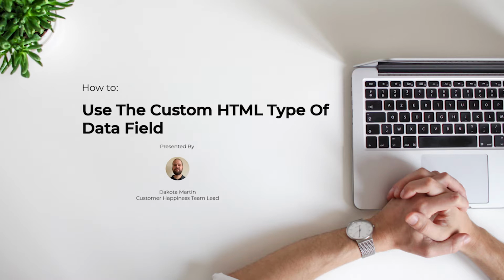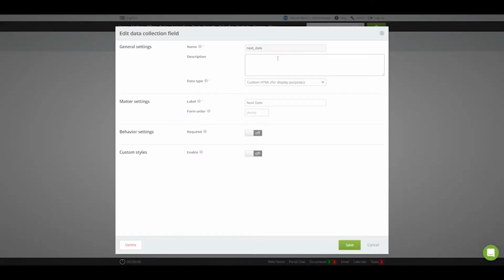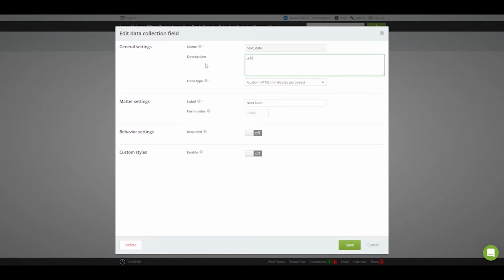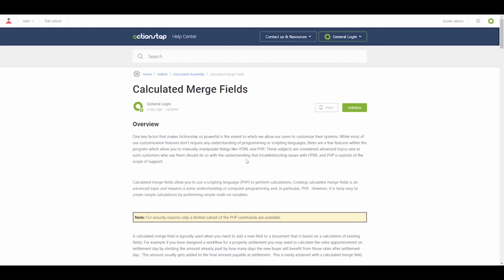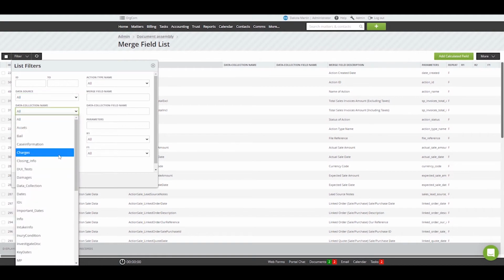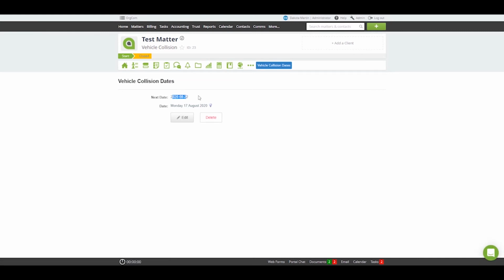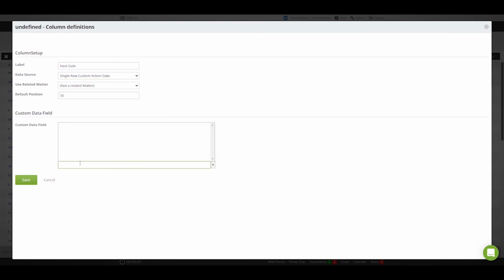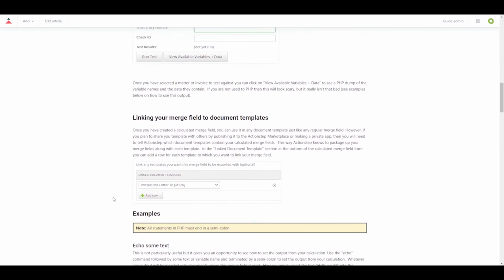How To Use The Custom HTML Type Of Data Field